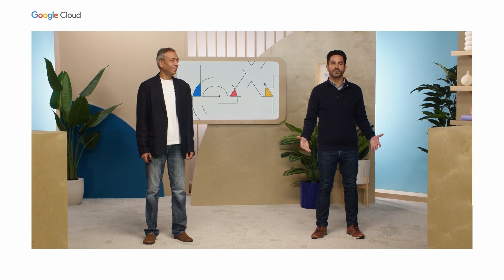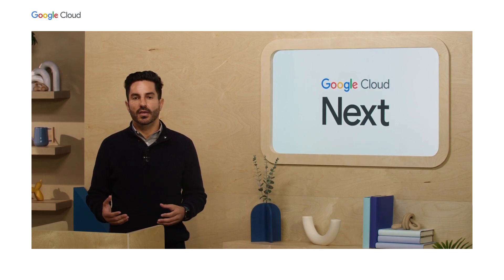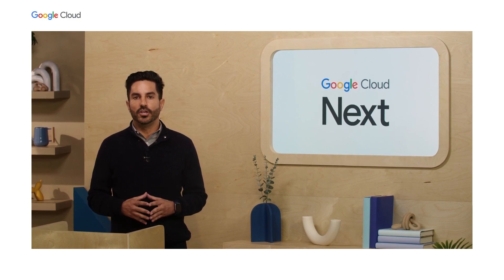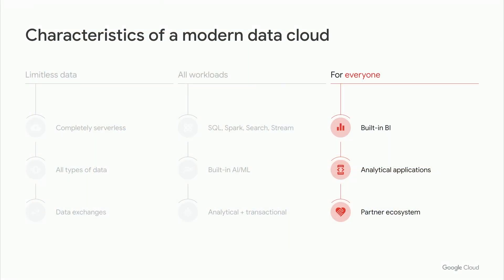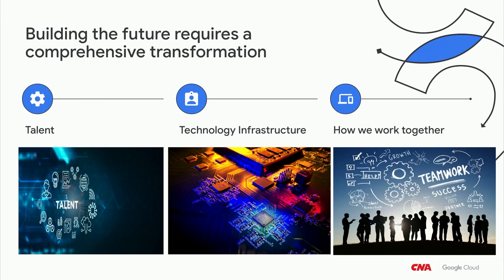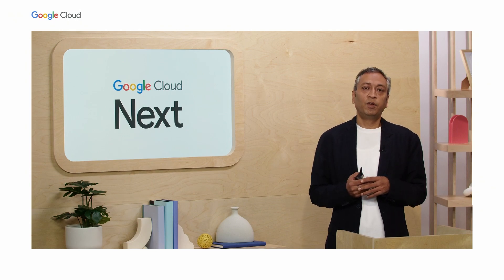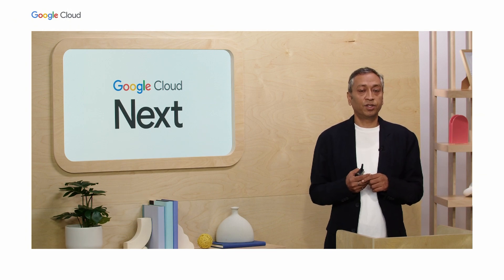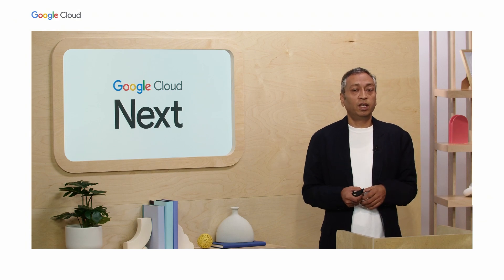Democratizing Data with BigQuery and Data Mesh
With the uncertainty organizations are facing in today’s climate, it is more important than ever to close the data-to-value gap and get more out of your data. CNA, one of the largest property and casualty insurance providers, took a data mesh approach to implement their data transformation and democratize their data in order to drive more value for the organization. Learn more about their data journey including their use of BigQuery as a data lake and their transformation strategy and reference architecture.

Speakers: Vikas Kumar, Stuart Moncada

DSN101